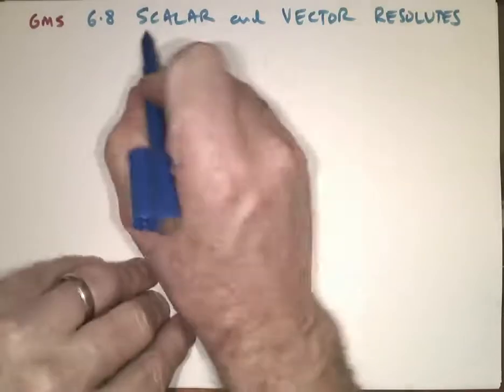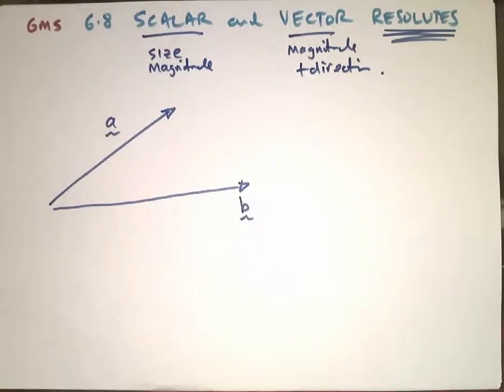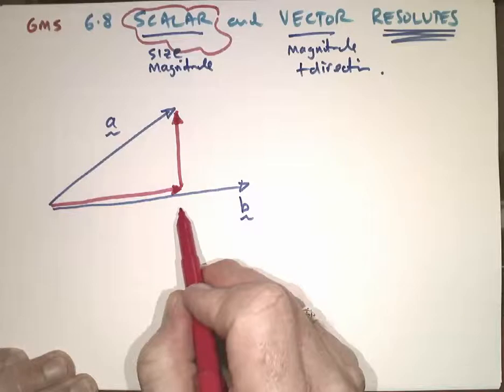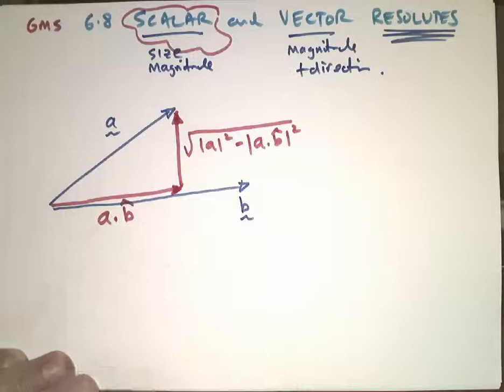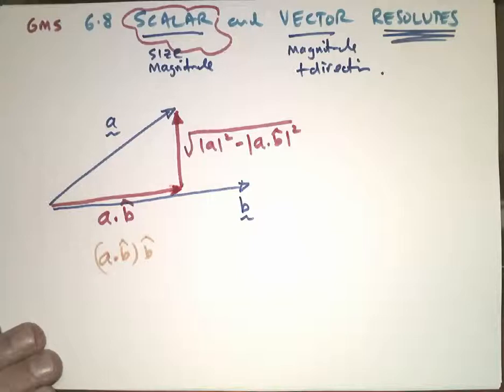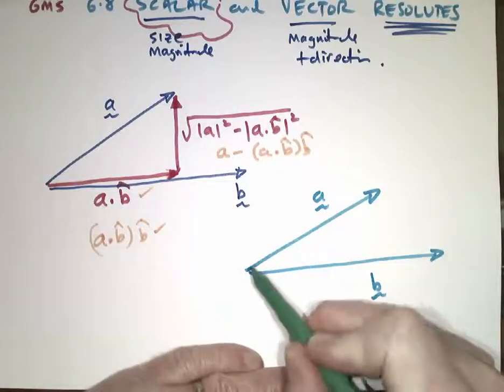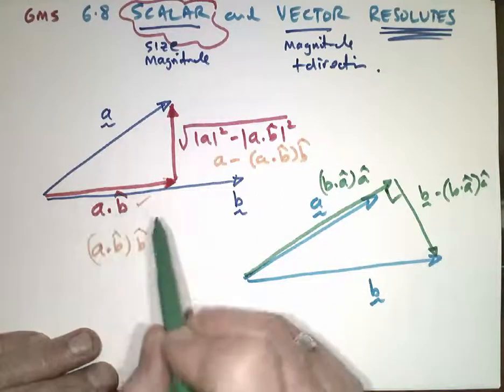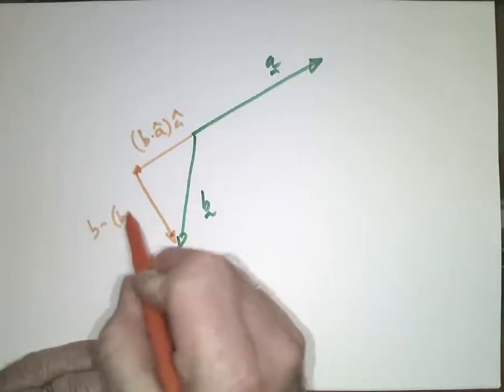gms12 6 8 Scalar and Vector Resolutes